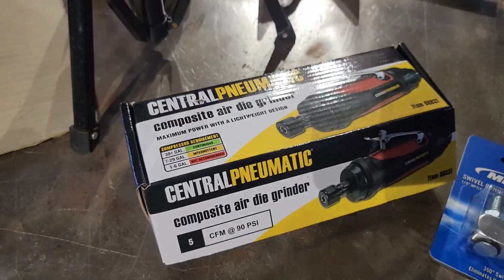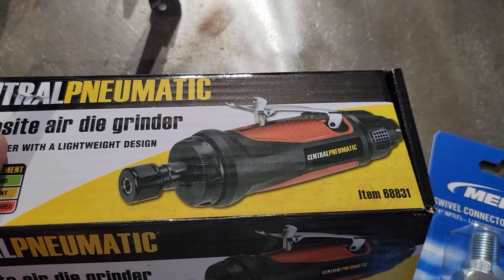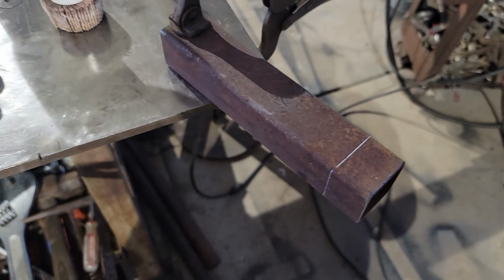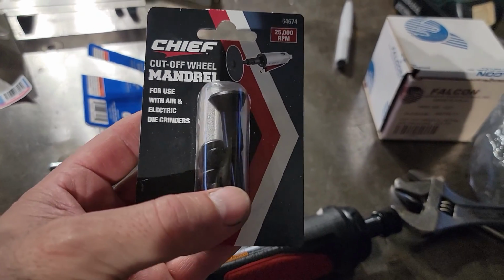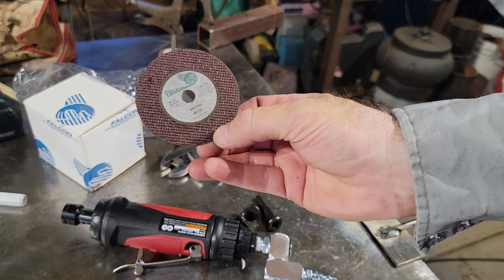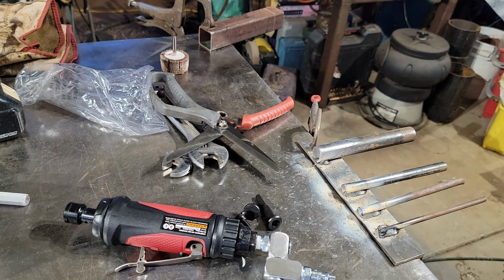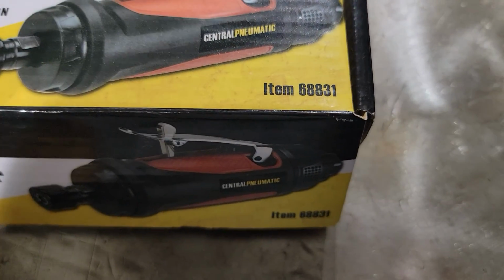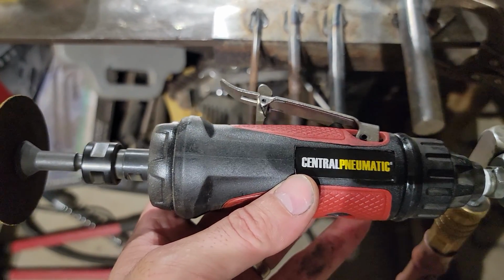Central pneumatic composite air die grinder review #68831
Hey everyone I hope you're doing really well I had a situation come up where I needed to buy a diagrander so I took a gamble on this Harbor freight brand central numatic composite air diagrader and it is item number 68831 and I do a semi comprehensive test and some thoughts on it  and to be honest with you I am pretty impressed